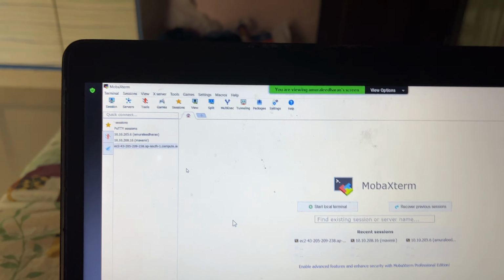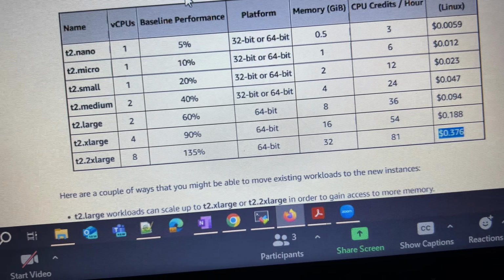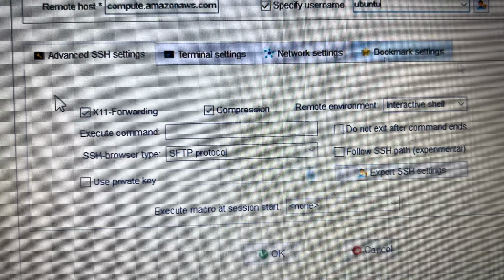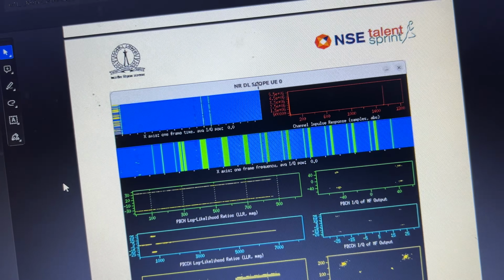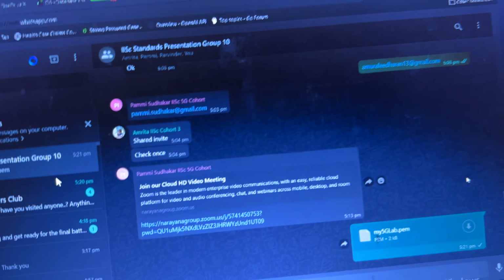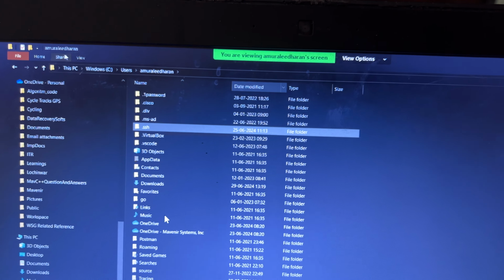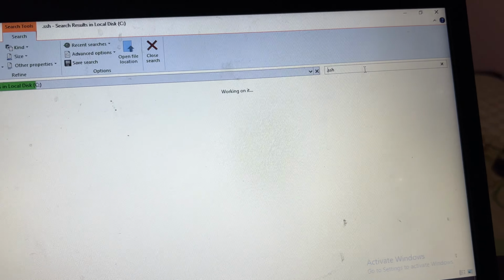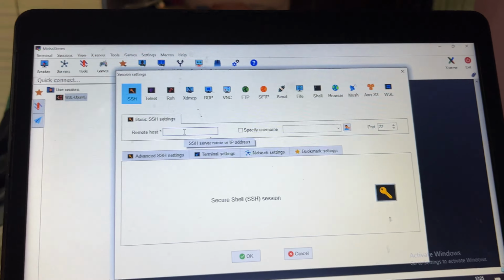Capstone project group10- session1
Capstone Project - Session 1